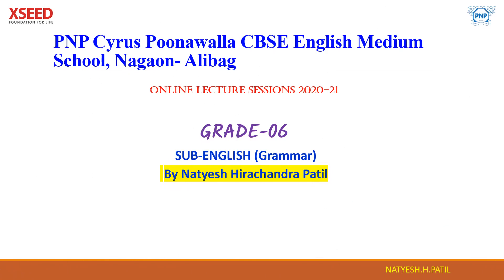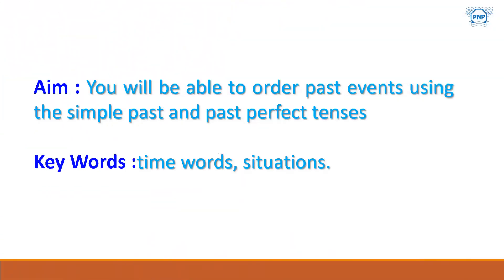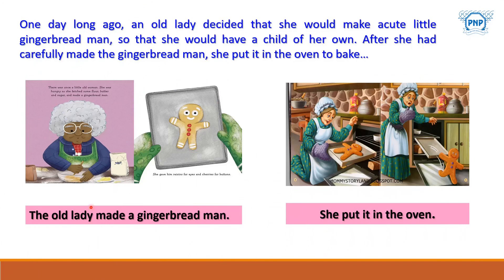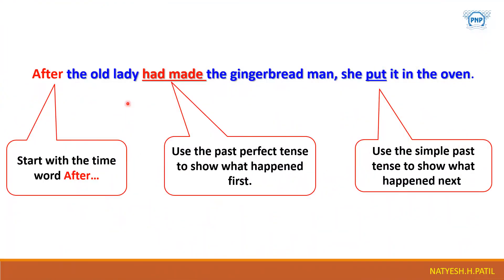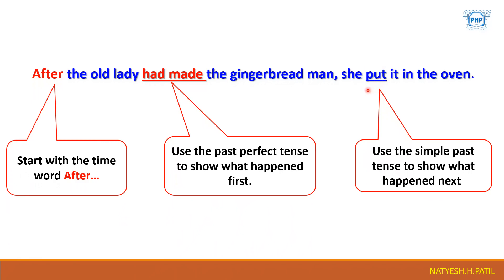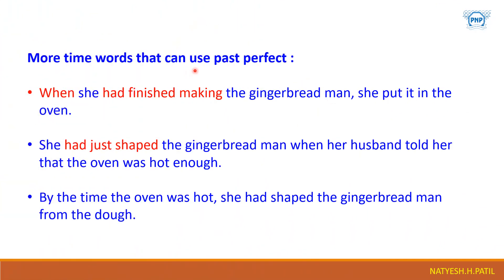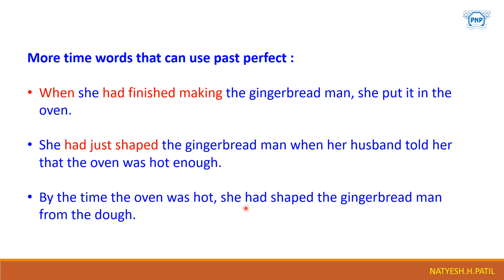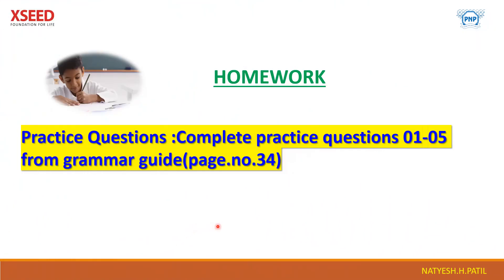Grade 6 Grammar Block 09 Sequence With Past Tenses 1 By Natyesh Hirachandra Patil